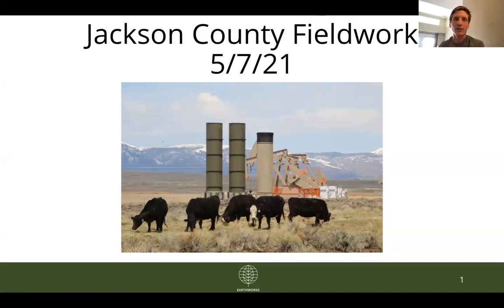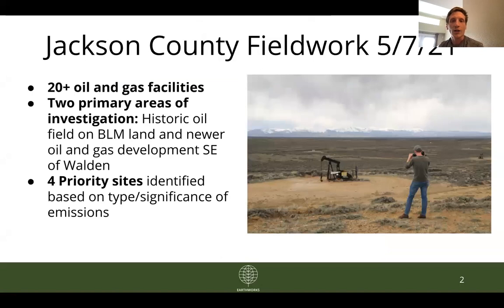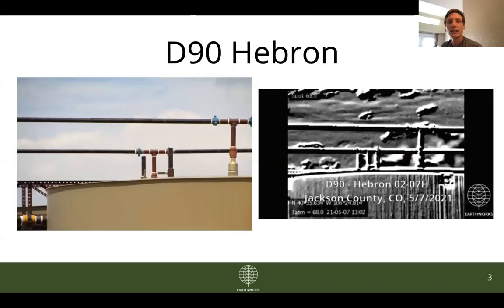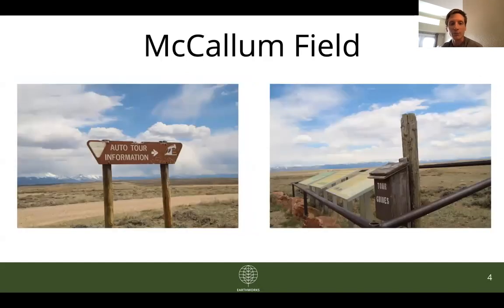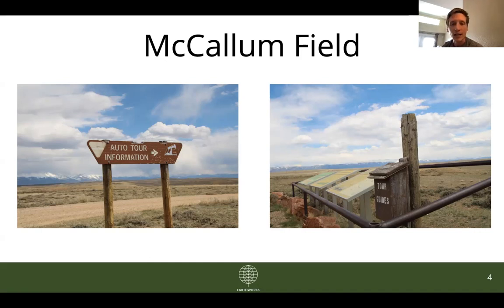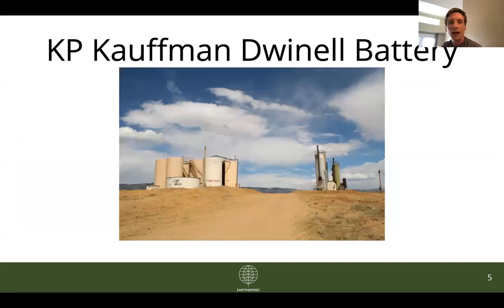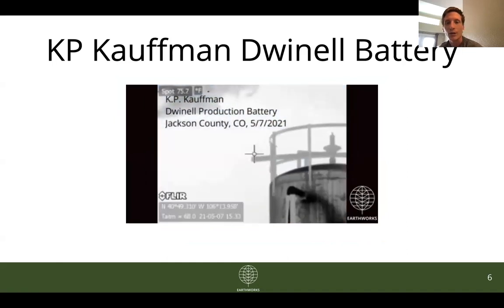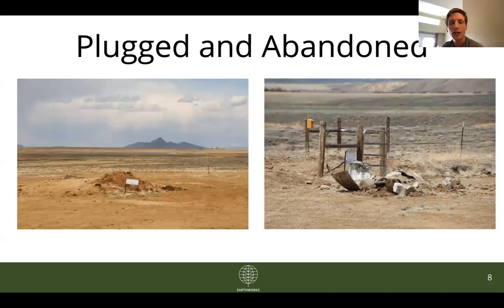Field Notes: Jackson County, Colorado, May 2021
We share our latest fieldwork from Jackson County, Colorado, where we visited oil and gas sites plaguing communities with pollution.